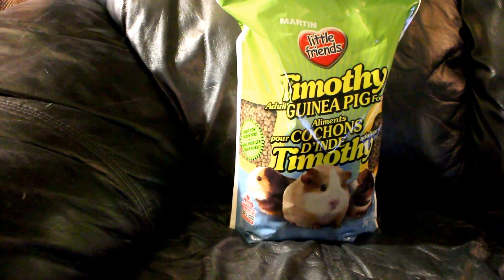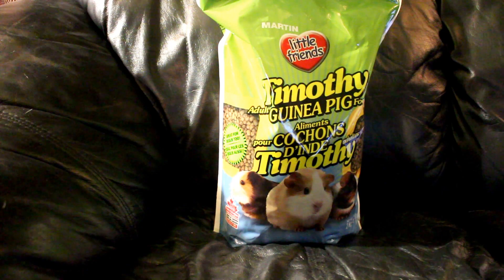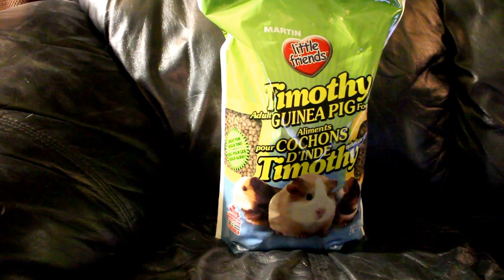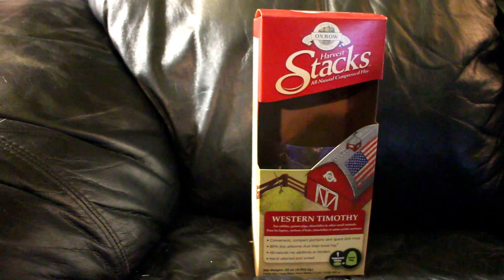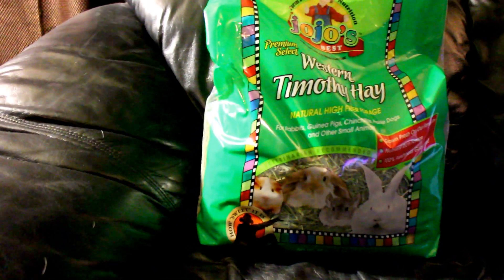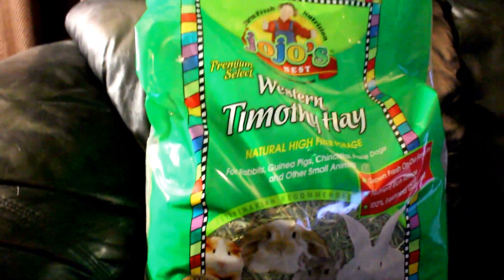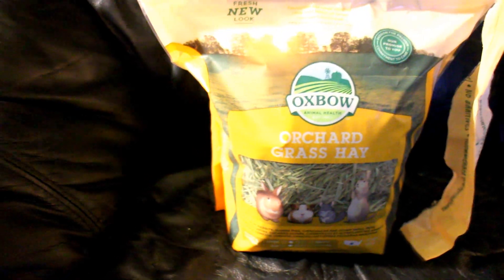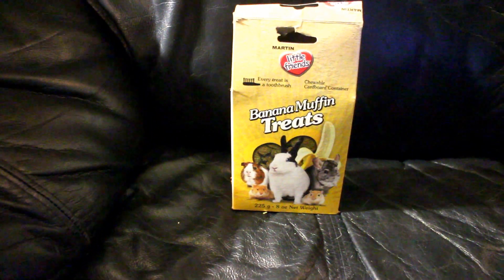Guinea pig Products